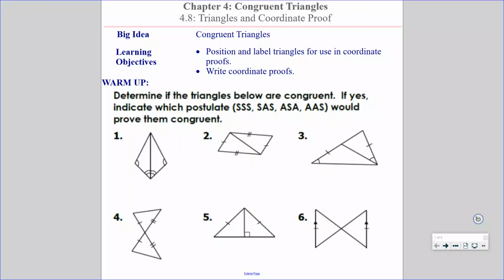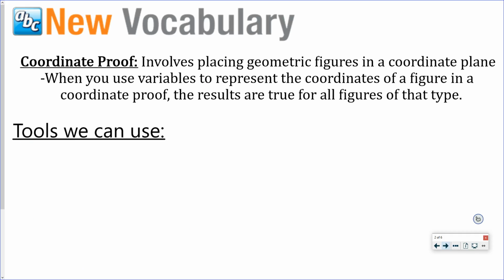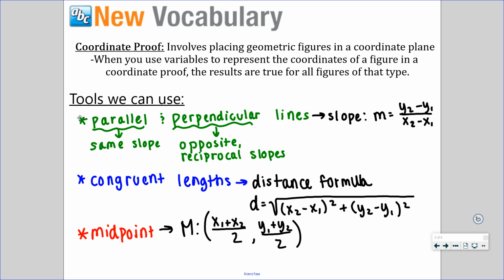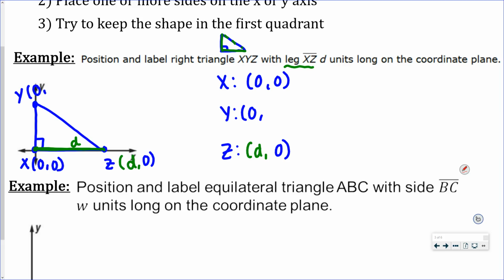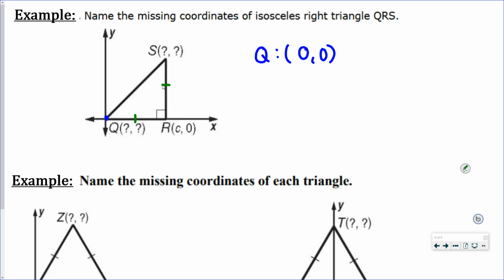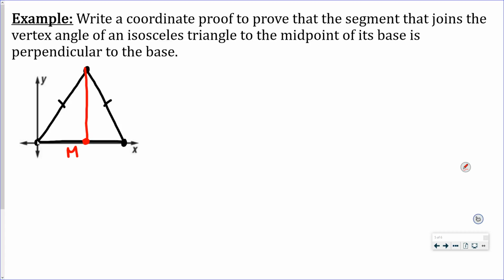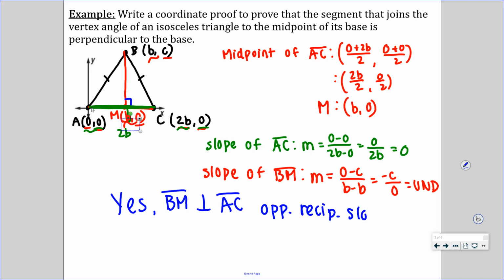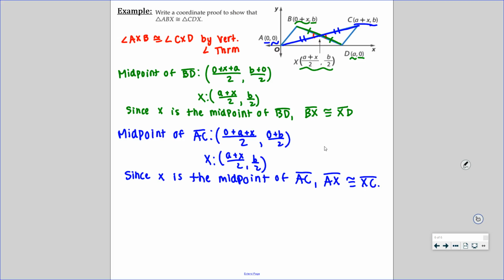Lesson 4.8 (12/8) - GEO